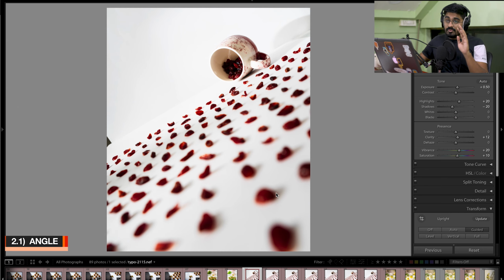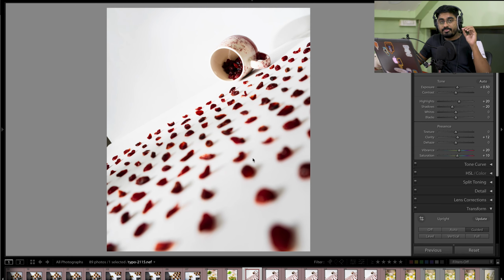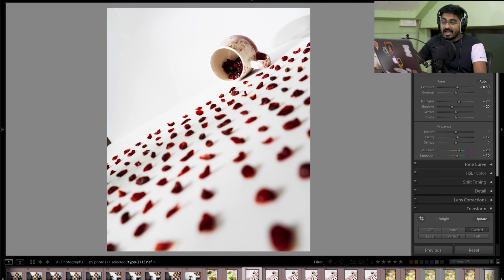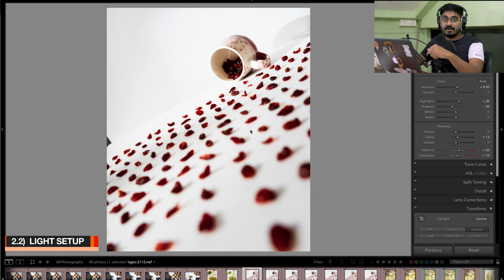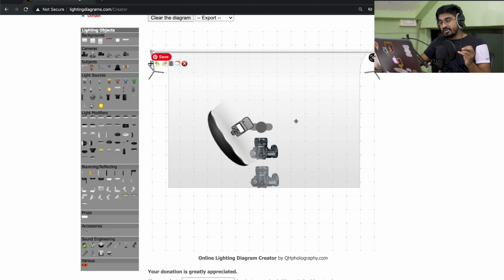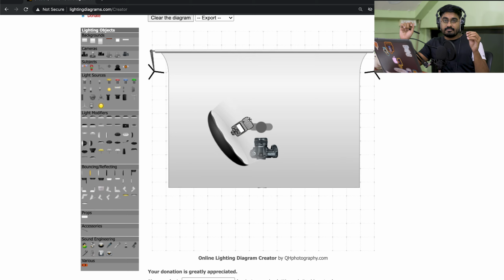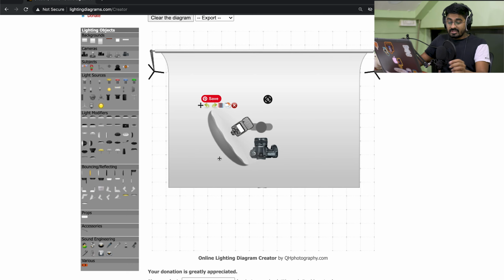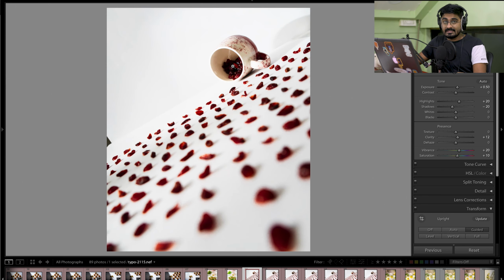foodphotography | How to shoot a tricky ingredient in an interesting angle | Image Recipe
To make this image more interesting and different from others, we chose a slightly tilt dimension for it. The lighting set-up is such that it grabs more attention towards the main subject and the focus plays a major role in this.

To understand the concept better, you can check out the project on my Instagram

If you like the idea and concept, help me reach out to people interested in such videos by sharing it.

00:00 - Intro
01:12 - All about this video
02:00 - Concept
02:23 - Angle
03:56 - Light Setup
04:32 - Light Source
06:03 - Editing
07:40 - Final image with Exif

Team - Spinthiras Media

Copyright, Liability Waiver, and Disclaimers As per and unless otherwise permitted under the India Copyright Act, no part of the content of this video or any video published under Spinthiras Media and Ibrahim Doodhwala and other encompassed entities, shall be stored, copied, recreated, republished, or transported. The advice, guidance, and principles outlined in all content produced by Spinthiras Media and Ibrahim Doodhwala and other encompassed entities are not guaranteed to be appropriate for your unique situation or business.  We recommend that as a consumer, you exercise your due diligence and research any and all strategies recommended to you before adopting them in your own business.